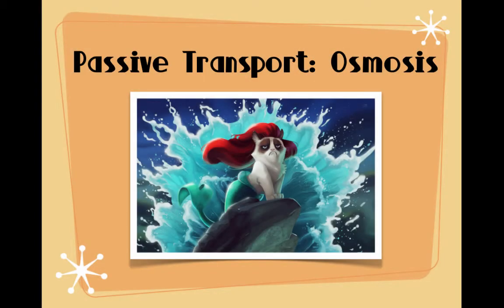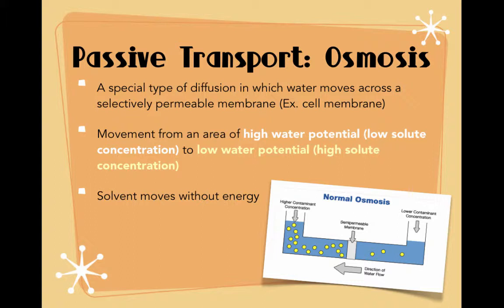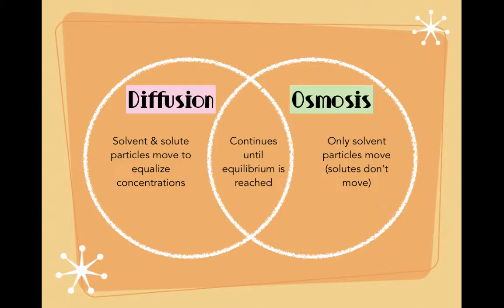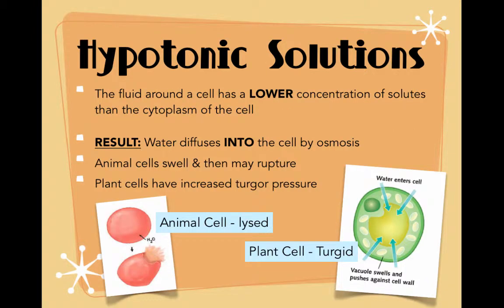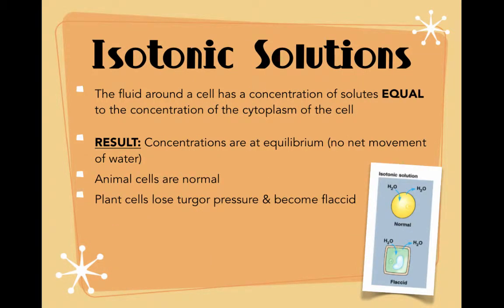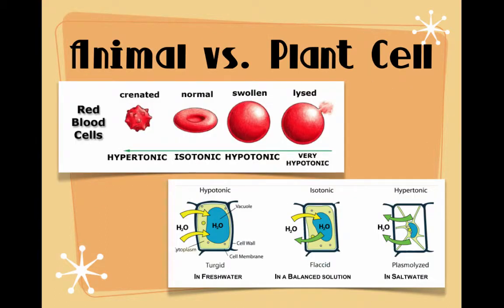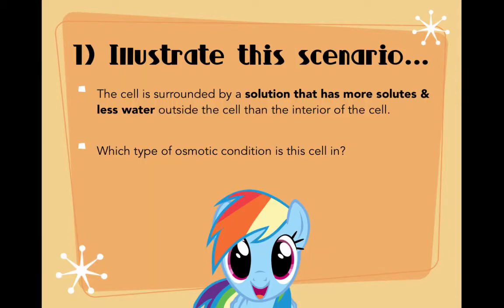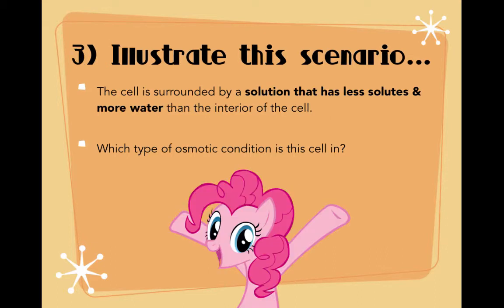Passive Transport - Osmosis